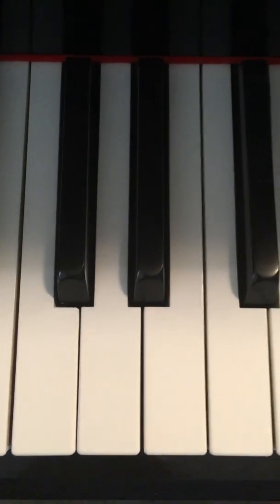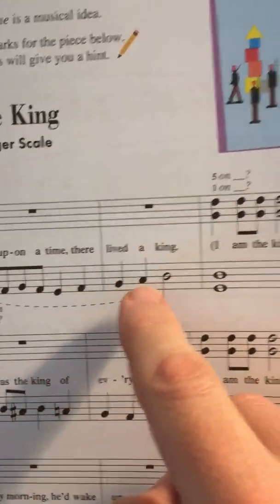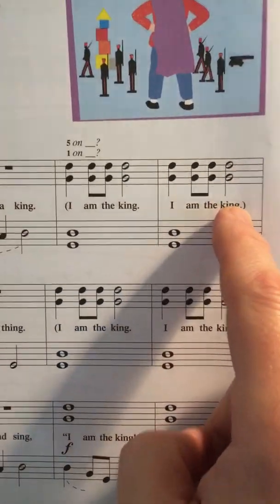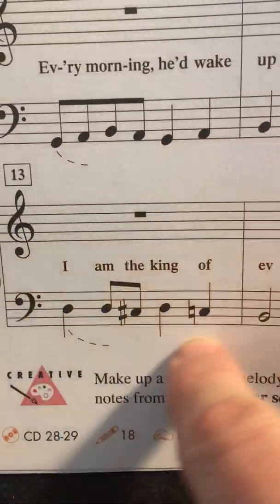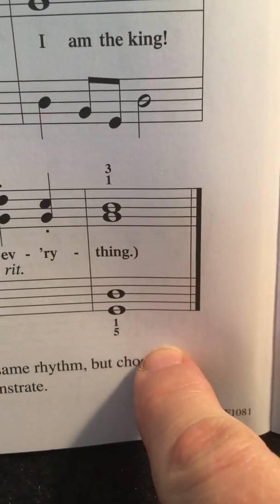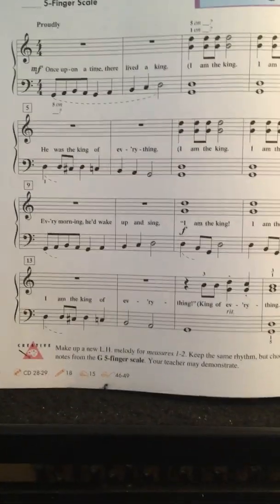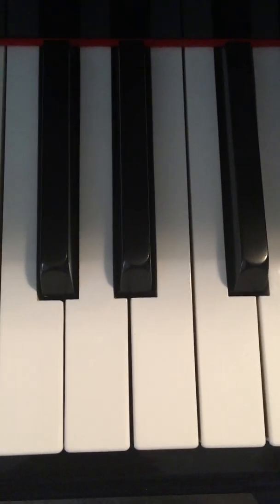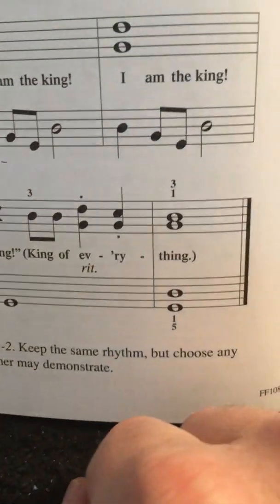Piano Adventures: Level 2A: 26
Count the rhythm carefully. Keep a steady beat. Keep your fingers curved. Pay attention to details. Notice C# then C natural.